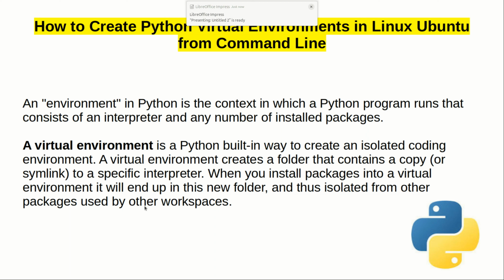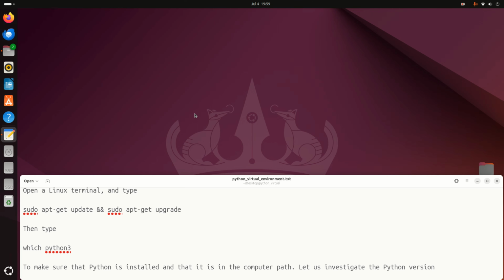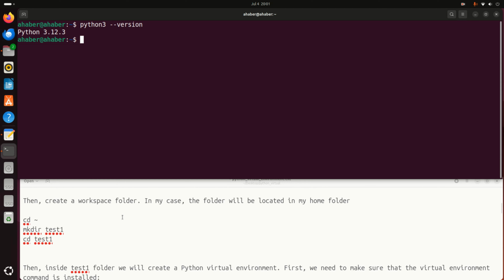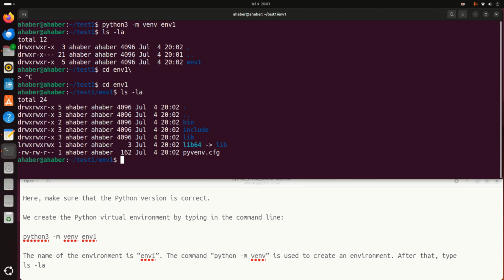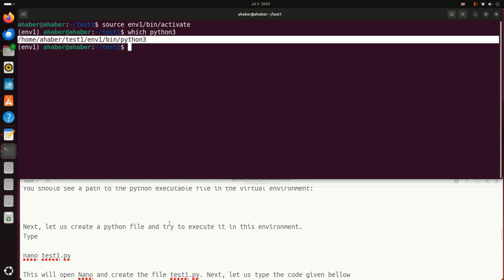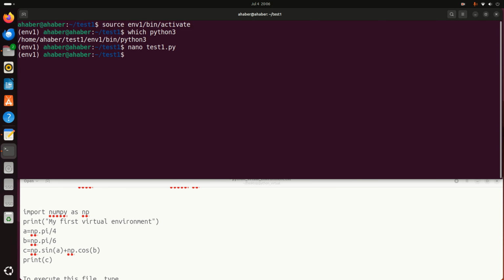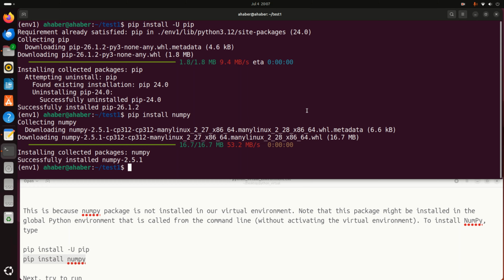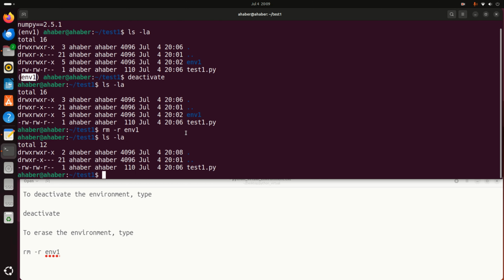Python Virtual Environments on Linux Ubuntu - Correctly Explained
In this tutorial, we explain how to correctly create Python virtual environments on Linux Ubuntu.

An "environment" in Python is the context in which a Python program runs that consists of an interpreter and any number of installed packages.
A virtual environment is a Python built-in way to create an isolated coding environment. A virtual environment creates a folder that contains a copy (or symlink) to a specific interpreter. When you install packages into a virtual environment it will end up in this new folder, and thus isolated from other packages used by other workspaces.
In every virtual environment we can install a set of packages with specific versions. Packages installed in one virtual environment will not be seen by another virtual environment or the global Python environment that is run directly from the command prompt. In this way, we can avoid issues with different versions of packages since some old programs will not be compatible with newer packages.